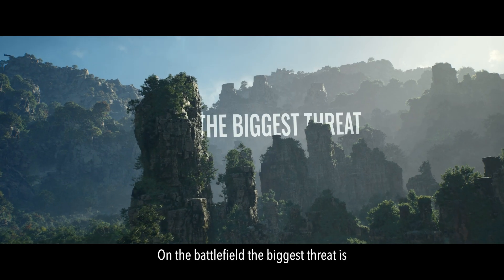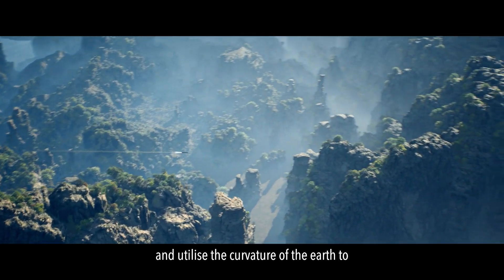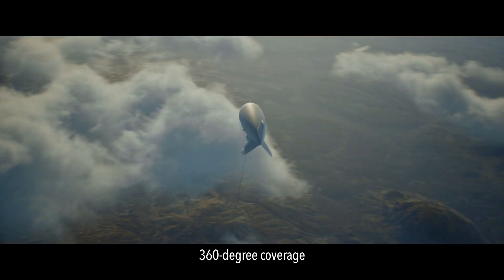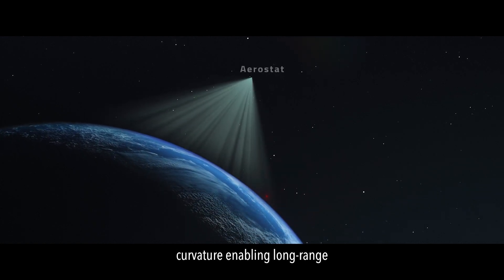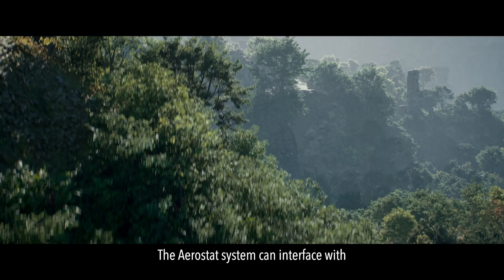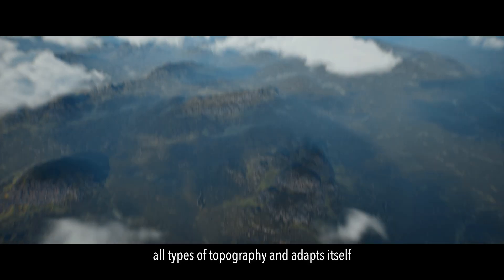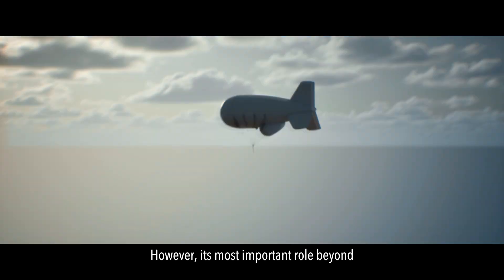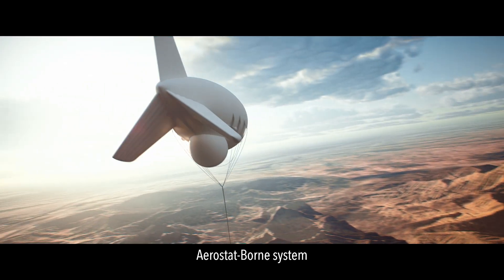Aerostat - Early Warning Radar (ELM-2083A)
ELTA's ELM-2083A is an operationally proven aerostat-borne solid state Active Electronically Scanning Array (AESA) radar system. The radar provides long range early warning and airspace control. The system enhances any ground based air defense network with the advantages of elevated sensor.